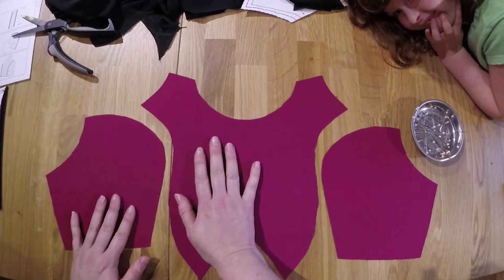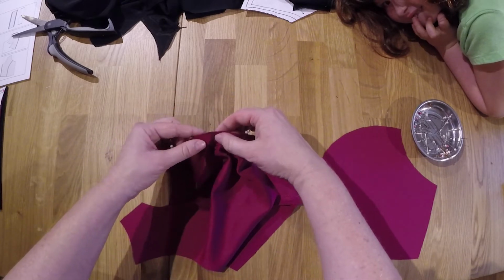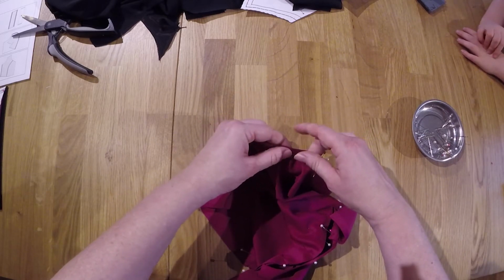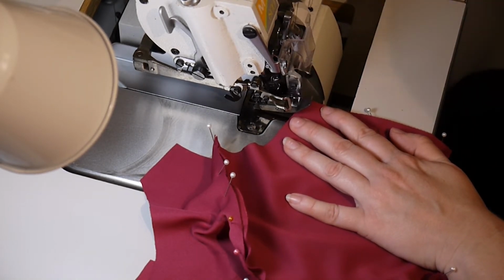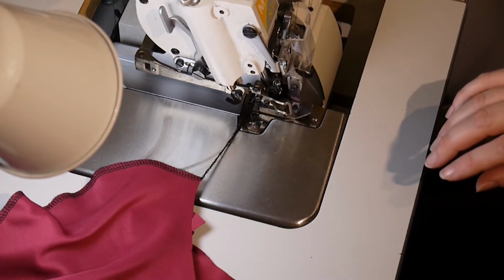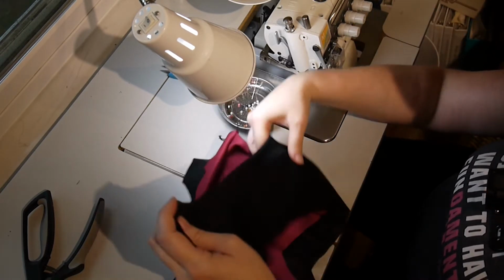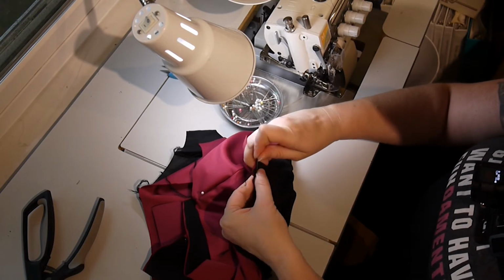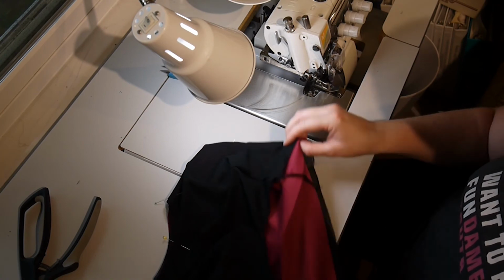Porcelynne Christina Sports Bra Part 4 - Bra Construction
The Christina Sports Bra is an original design by Porcelynne. The pattern is available in sizes 28A to 52K

Jennifer Fairbanks is the founder of Porcelynne's Fabric Boutique Jennifer has been instructing sewing and fashion design for about 20 years and authored the Bare Essentials lingerie design and construction book series. She is also the author of Fashion Unraveled. Check out our blog with details on all our videos, patterns, software and products You can comment on our videos or ask questions on things we did. Look for the corresponding blog post to get more insider info.